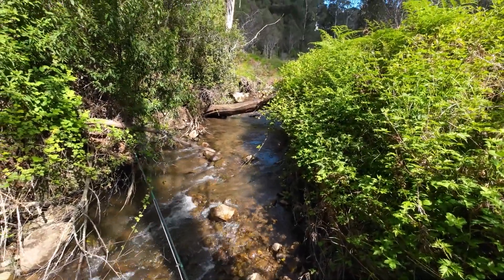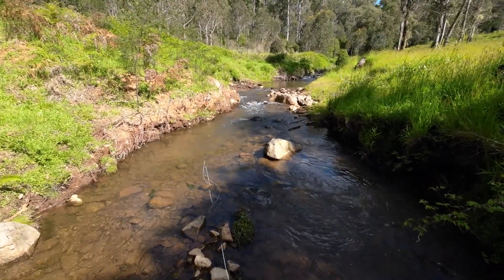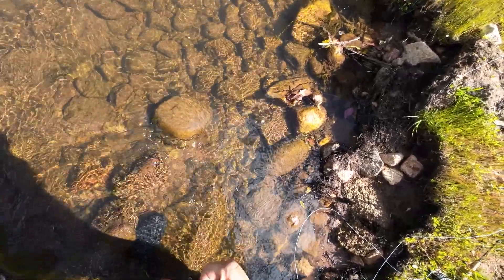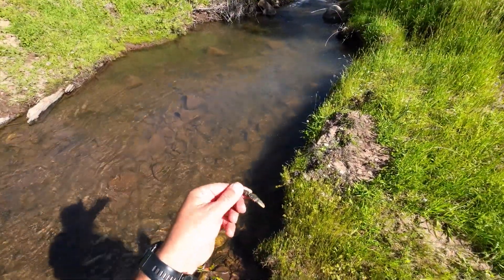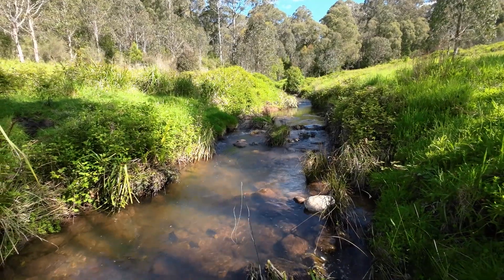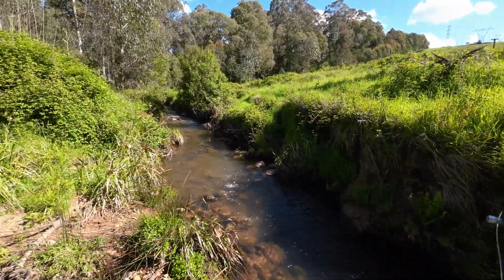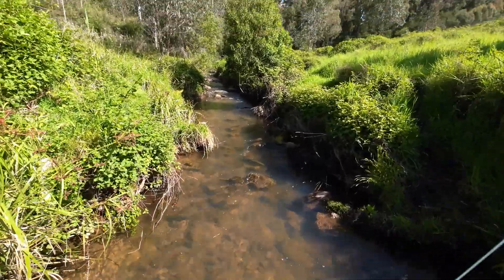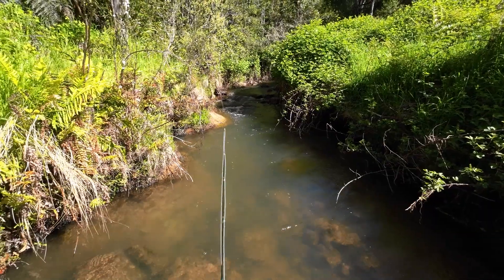Uncut fly fishing in skinny water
I have really come to love this short section of open water. It is teaming with fish and is a delight to fish with both a fly fishing rod or a lure fishing outfit.
My fly rod and reel: TFO 6 foot 2wt with 3wt floating fly line.